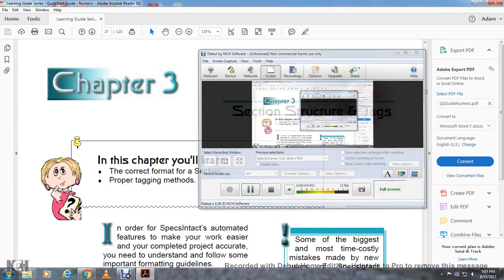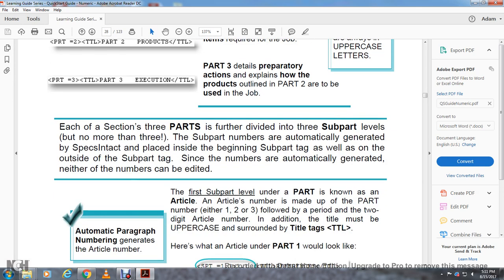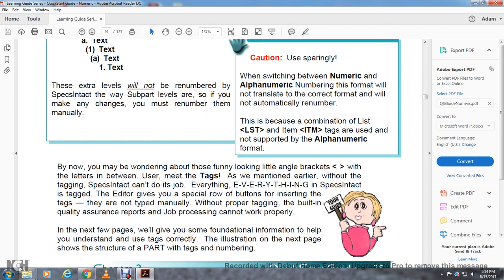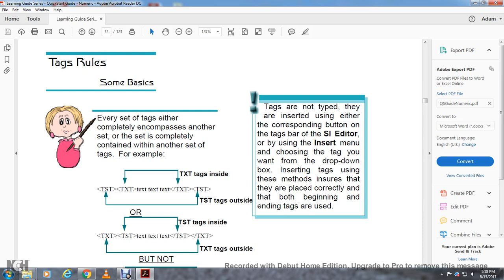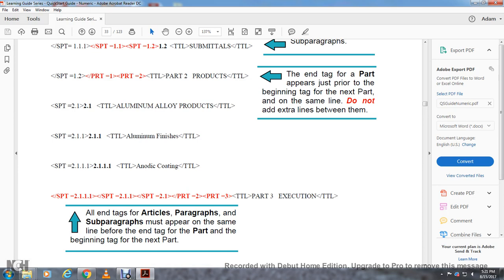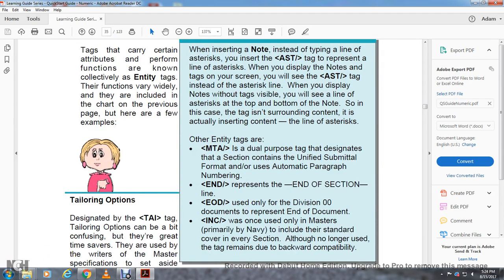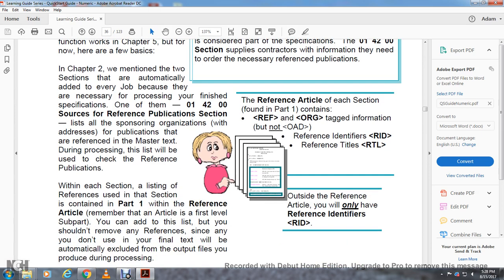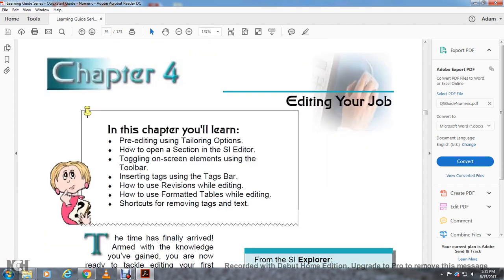SPECSINTACT LEARNING GUIDE NUMERIC NASA PART5